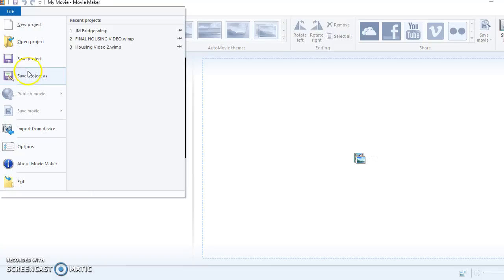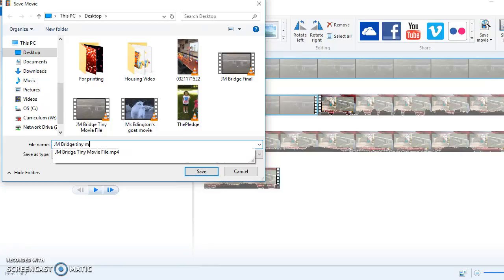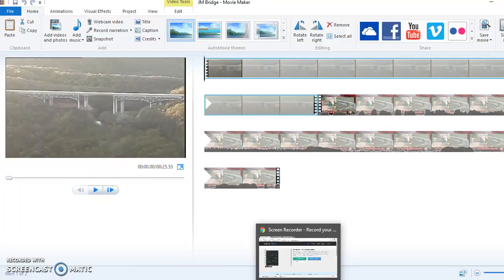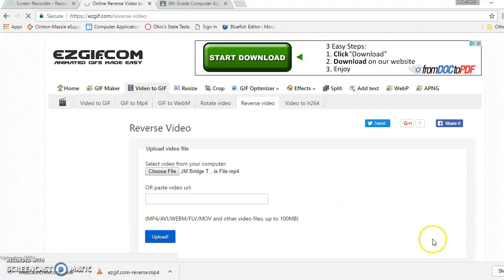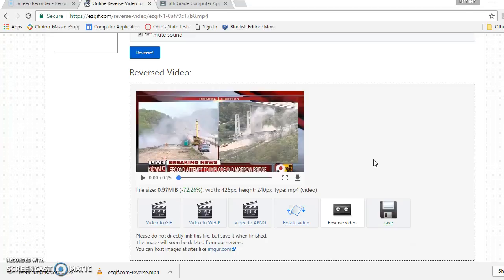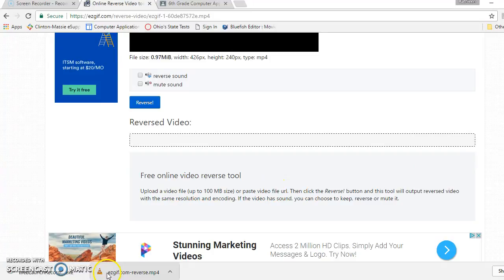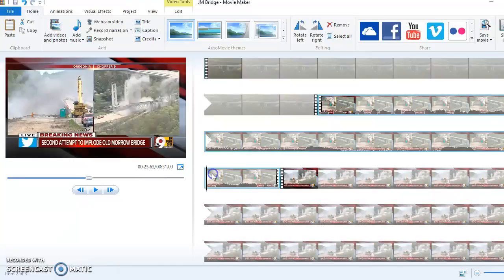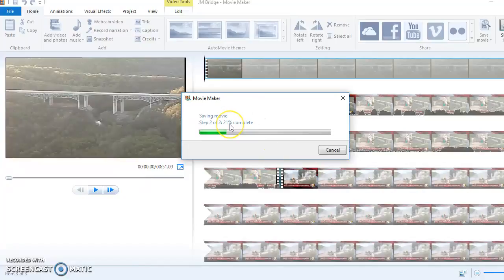Video Editing Jeremiah Morrow Bridge 2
Made for my awesome students